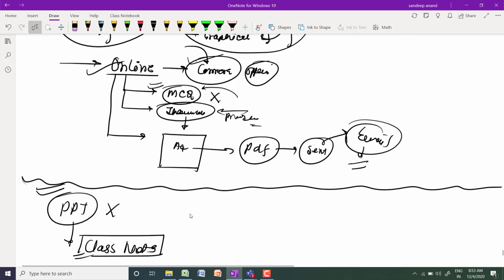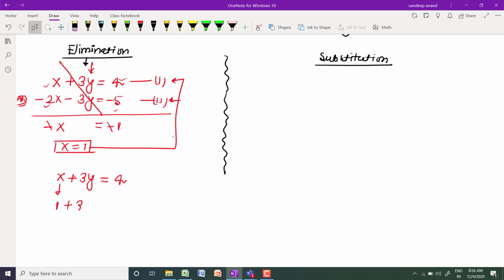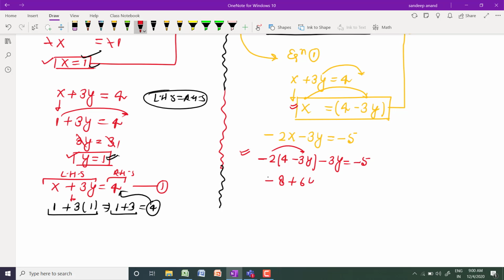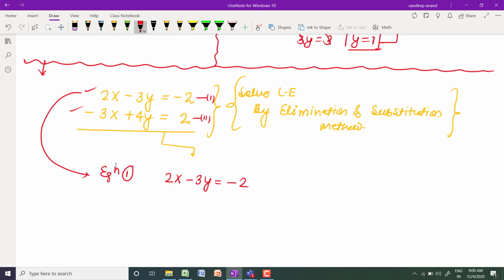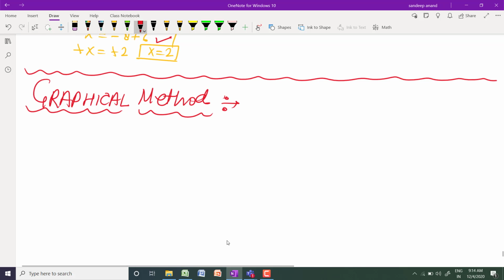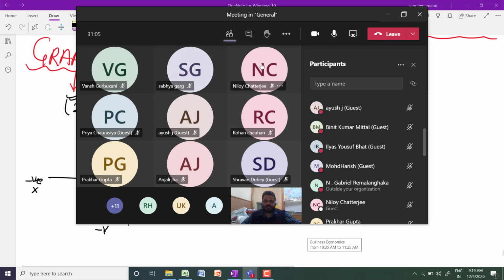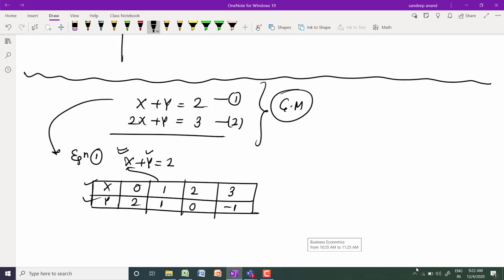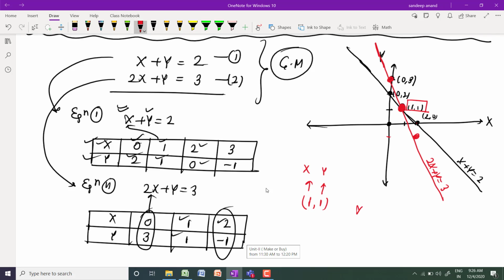ELIMINATION SUBSTITUTION AND GRAPHICAL METHOD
SYSTEM OF LINEAR EQUATIONS: GRAPHICAL METHOD